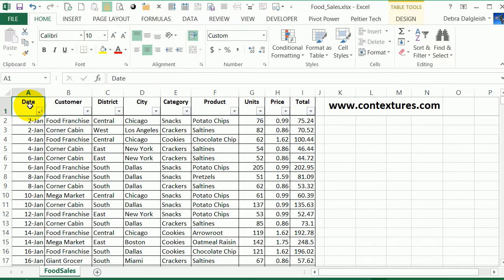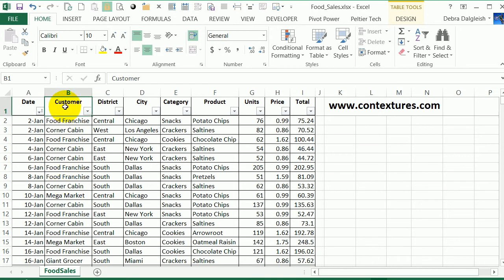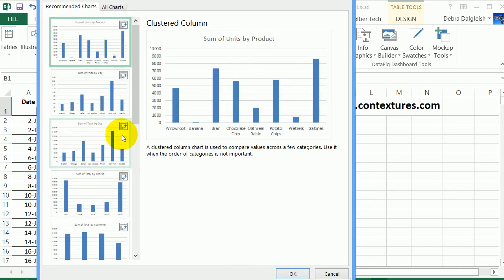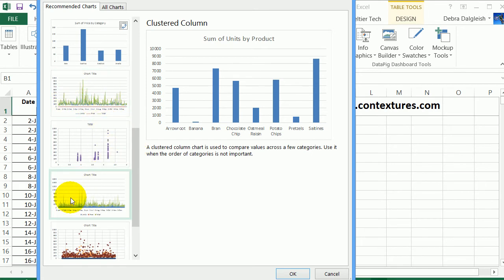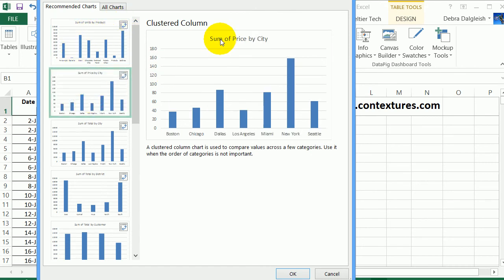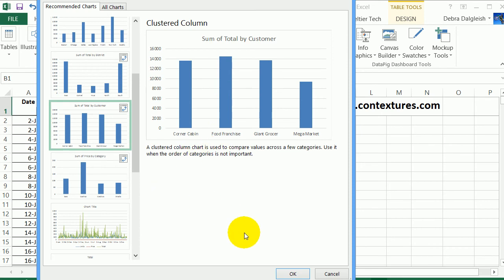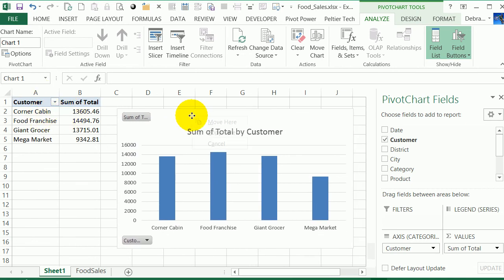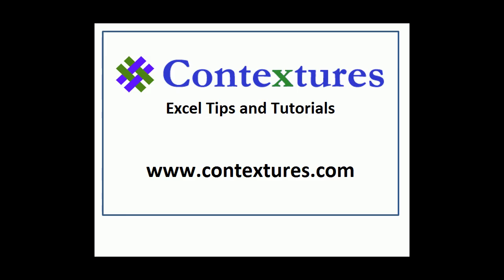Create Pivot Chart Directly from Data in Excel 2013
Visit this page for more pivot chart tips.

In Excel 2013, you can quickly create a pivot chart from the source data, without building a pivot table first.

Select a cell in the source data, and on the Ribbon, click the Insert tab.

Click Recommended Charts, then scroll through the list of options.

Some of the charts have a pivot table symbol at the top right -- click one of those to create a pivot chart.

A new sheet will be added to the workbook, with the selected pivot chart, and its connected pivot table.